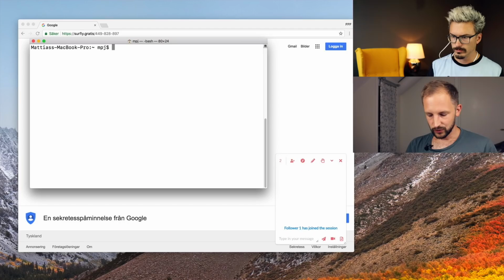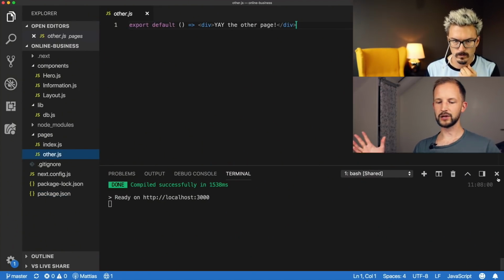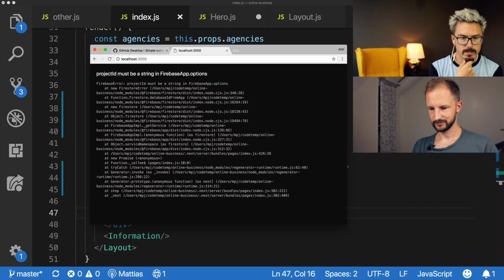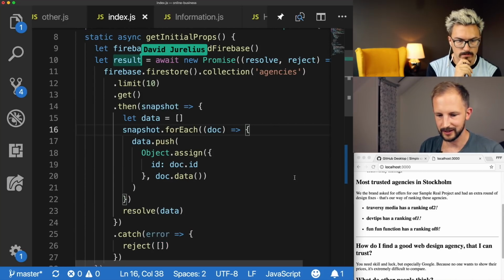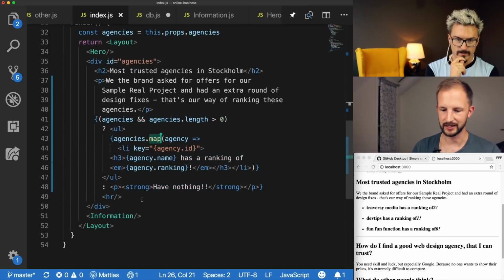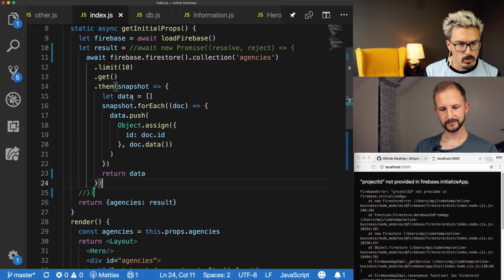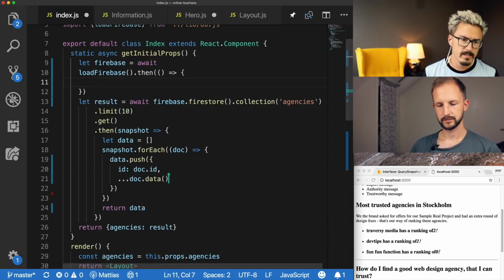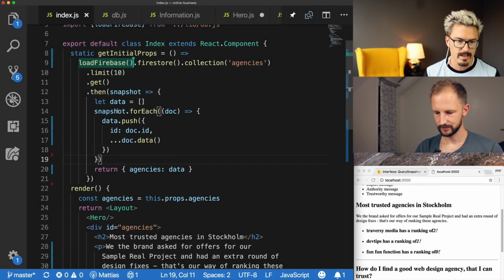Code Review 🦊 SO MUCH LEARNING #6 Building an Online Business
Explaining our project to MPJ to get feedback on the code. Basically we get him started up on his computer - which takes AGES. 😅 Then we fix things from the last episode!

00:46 Setting MPJ up 🛠
14:28 Code Review BRIEF
17:29 Code Review FIXING IT UP
34:25 Retrospective 🏁 - What did we learn??

Learn Next.js with their own super great free tutorial/course